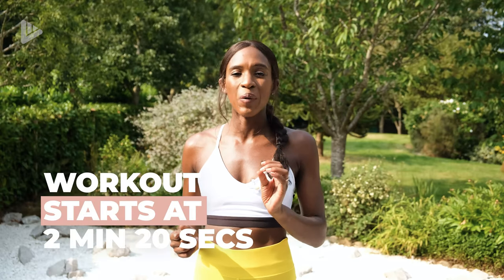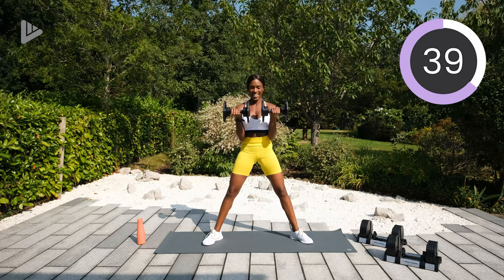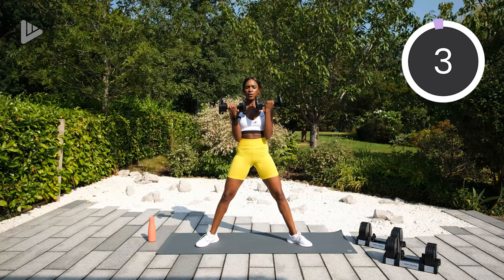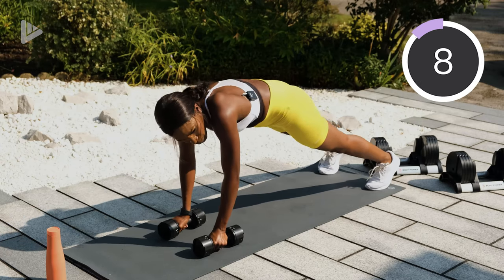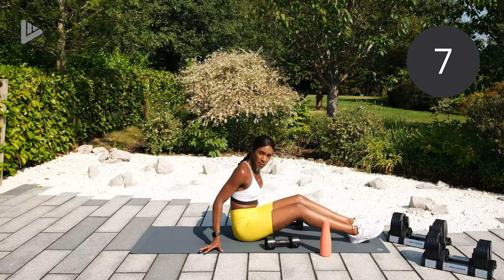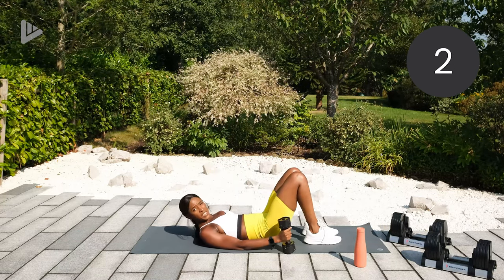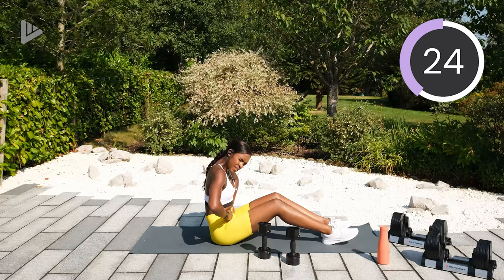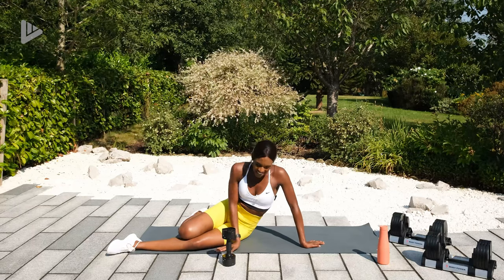FULL BODY DUMBBELL MINI CIRCUIT WORKOUT - STRENGTH SERIES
This Dumbbell workout is designed to help you get strength and definition to your whole body, and to keep things interesting we are doing 3 mini circuits - so we are working the whole body to start, then we will focus on upper body and the final circuit will focus on abs.

Warm up first and change Dumbbells throughout where necessary to make sure you are always challenging yourself - the weight you should use is individual to your own strength - I used 4kg for most of it but did drop to 2kg where it go more challenging on the smaller muscle groups.

Below is a list of all of the exercises that I use throughout this video, each circuit we perform each exercise for 60 seconds, no rest then we have a minute break;

Circuit 1
1. Squat, Curl & Press
2. Sumo Squat & Bicep Curl
3. Forward Lunge & Half Fly

Circuit 2
4. Renegade Row
5. Chest Fly
6. Tate Press

Circuit 3
7. Sit Up & Press
8. Russian Twist
9. Dead Bug

I am passionate about helping people to lose weight, feel good and get in shape. Being fitter and stronger empowers you and will give you confidence...LET'S DO IT!

Nikki Xx